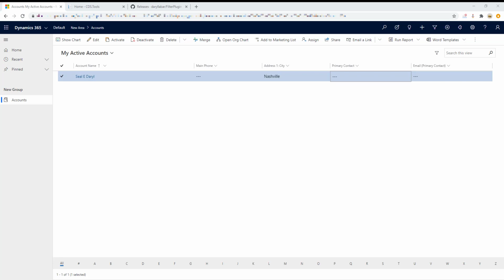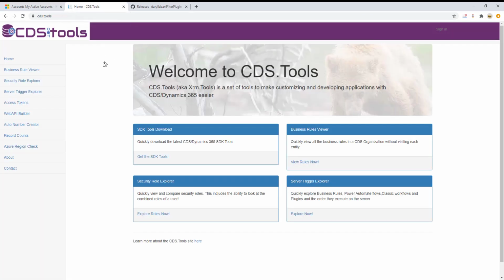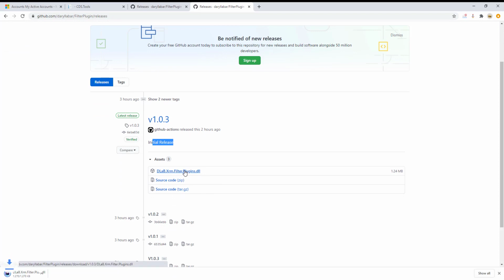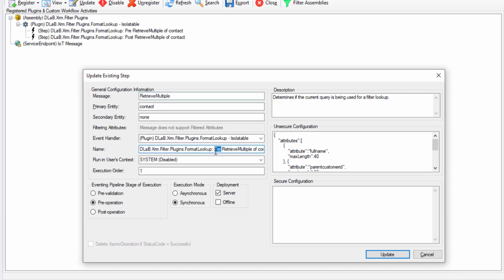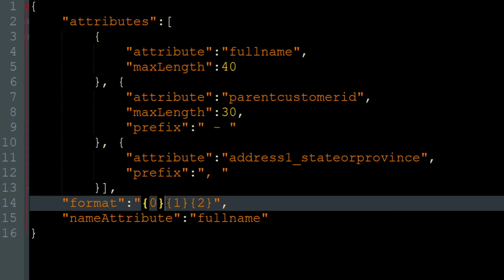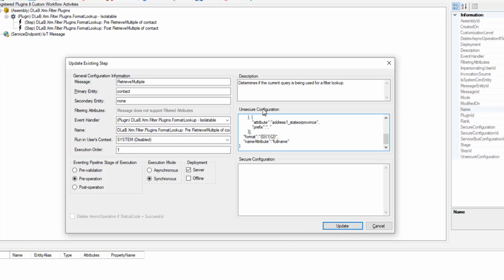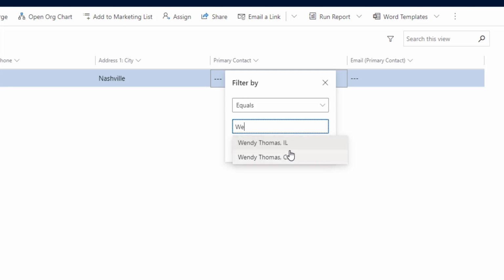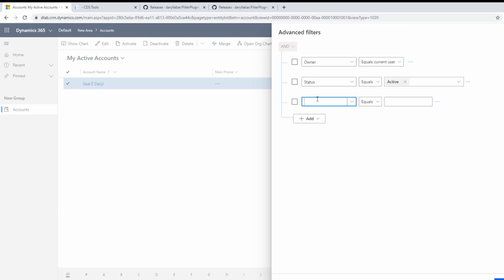Raise The Bar - 012 - Configure Display Name in Filtered Lookups!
To download the plugin, and get example config, please visit the github